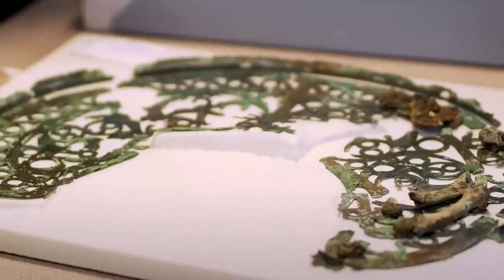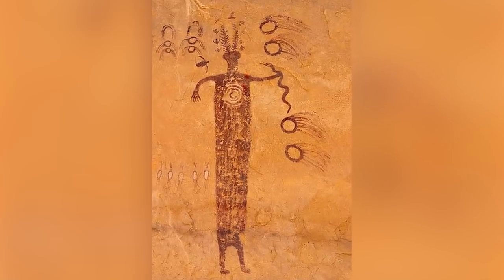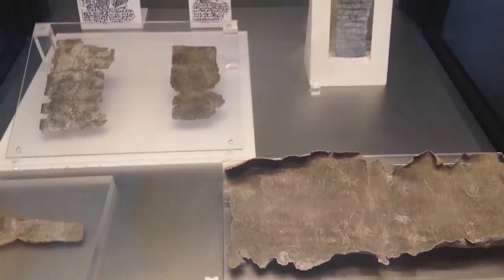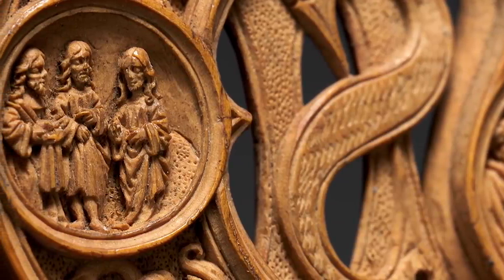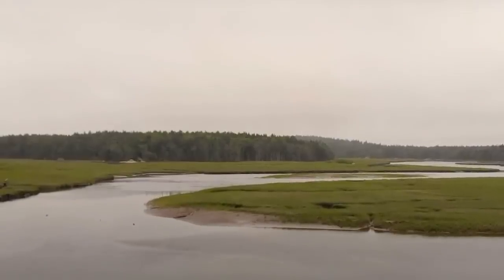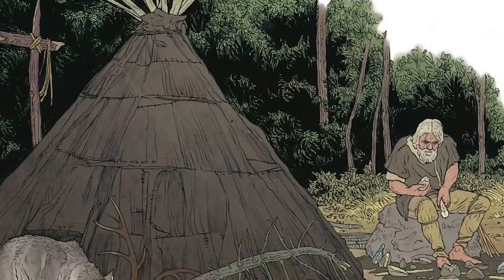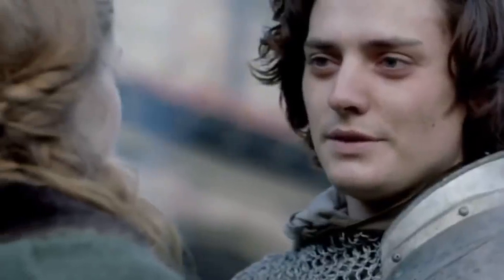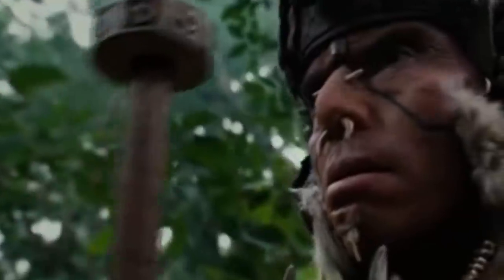12 Most Mysterious Ancient Artifacts Finds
Seeing is believing, but seeing isn't necessarily understanding. You can't always tell what an ancient artefact is or what it was used for just by looking at it. In some cases, you still can't tell what it is or what it was used for even after an extended period of study! There's something a little mysterious about all the artefacts you're about to see in this video, so prepare to be puzzled!